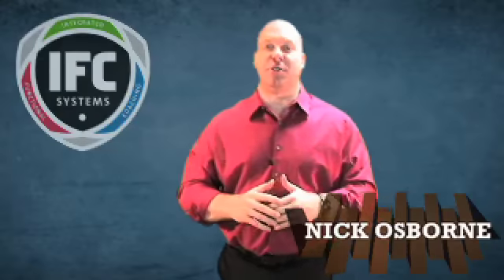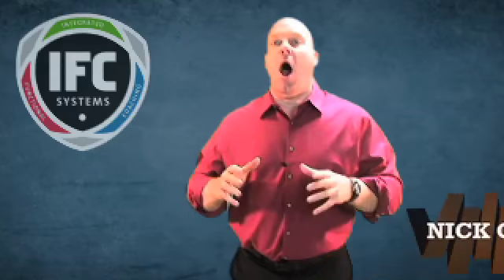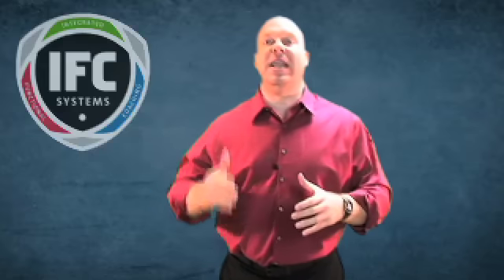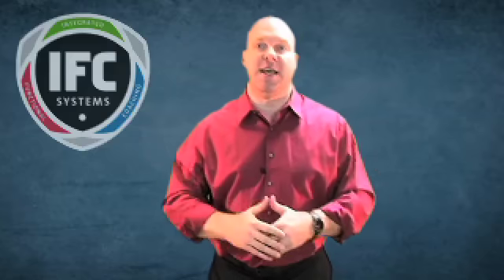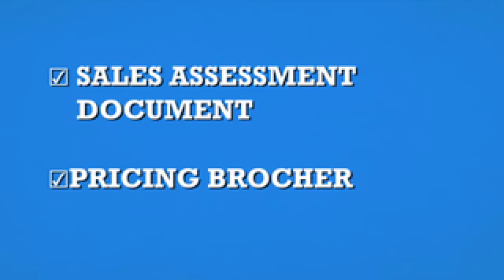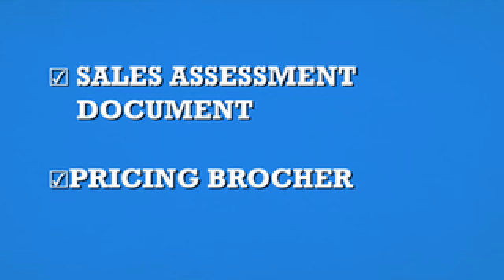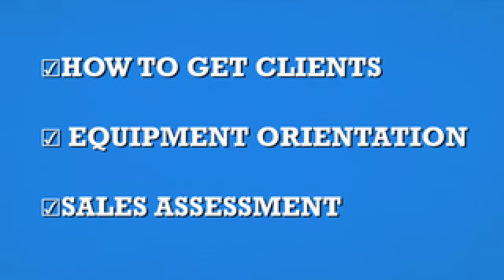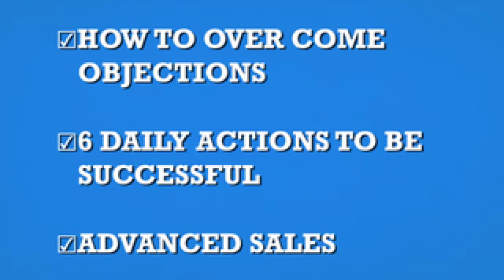BRONZE Lesson Details